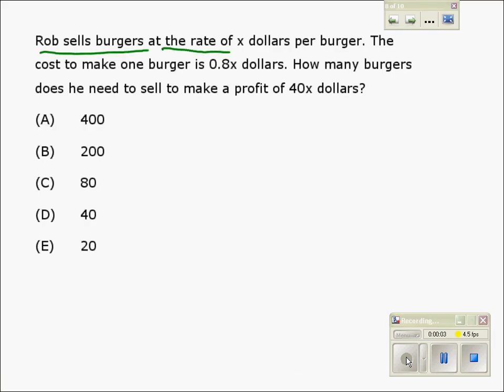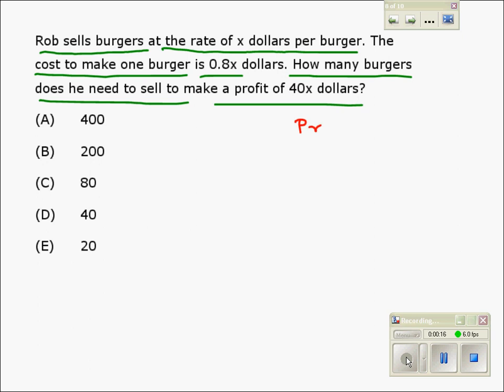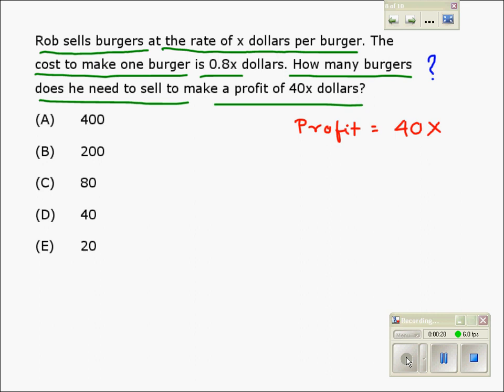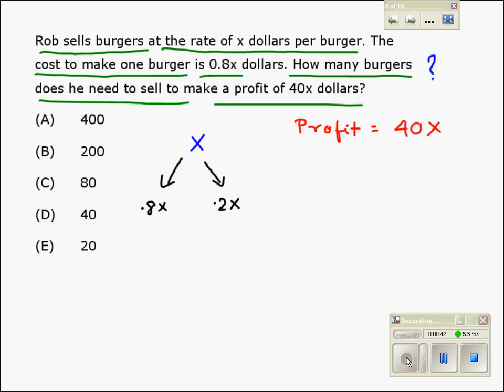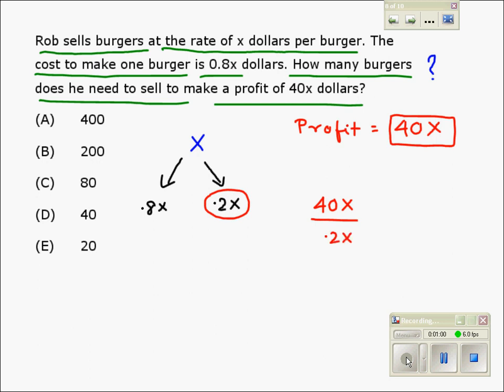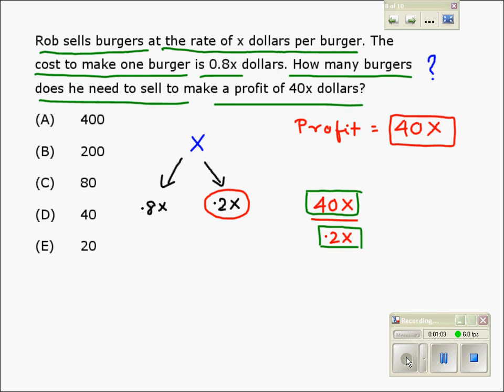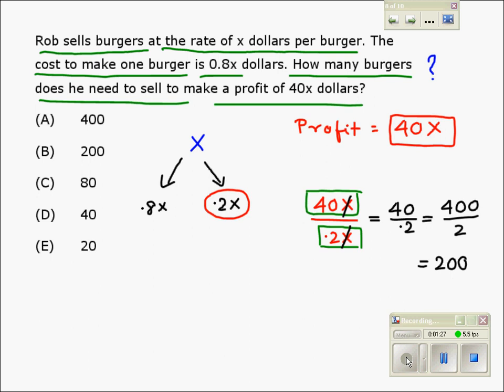GMAT Math Practice Test